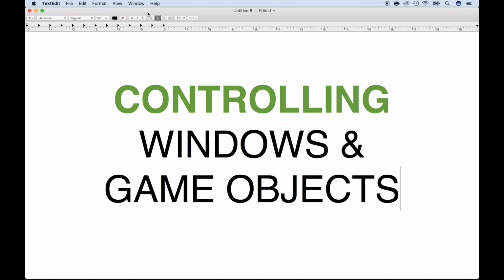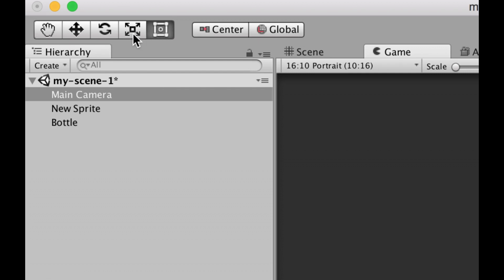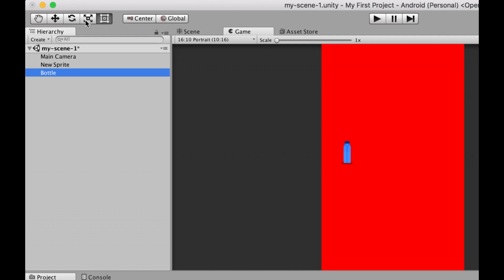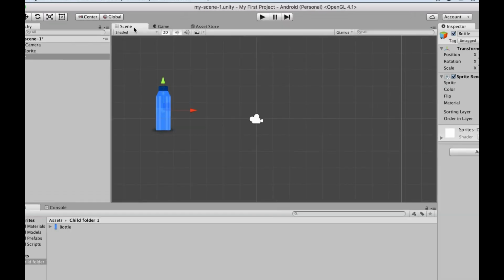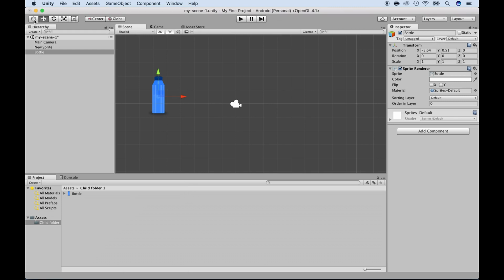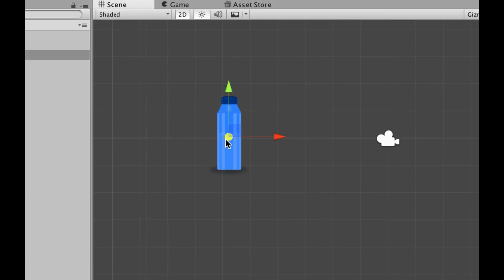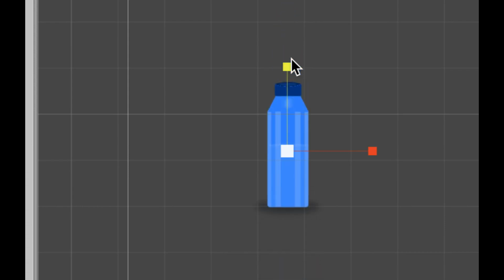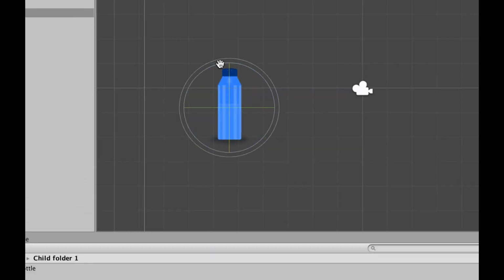Section 2 Working with the user interface, Lecture 7 Object control panel@100OCLOCK